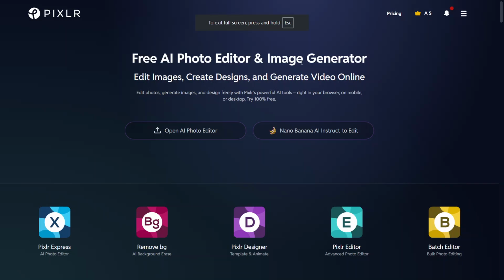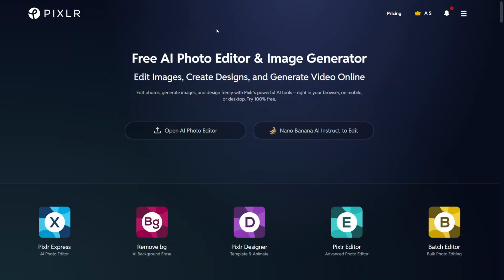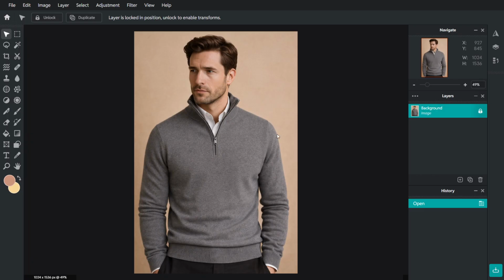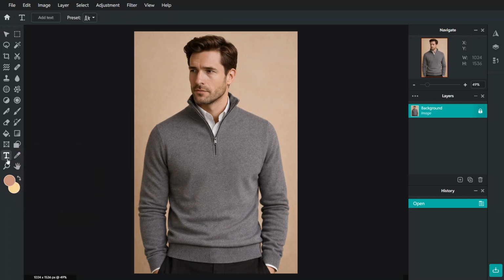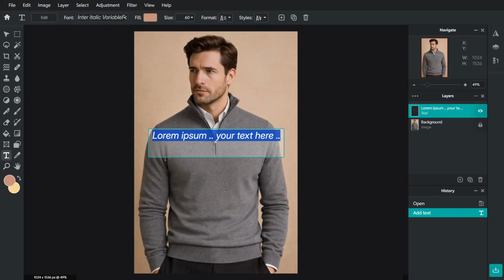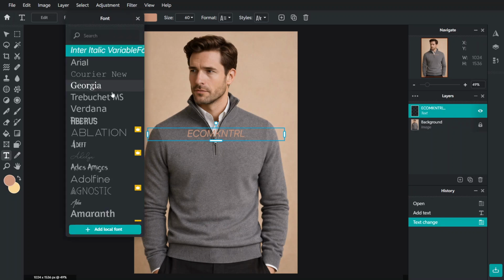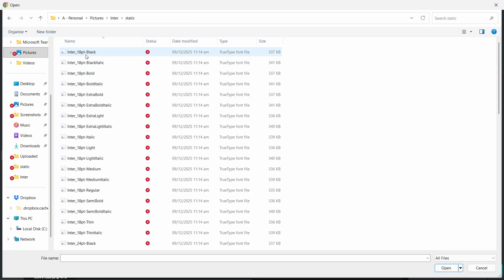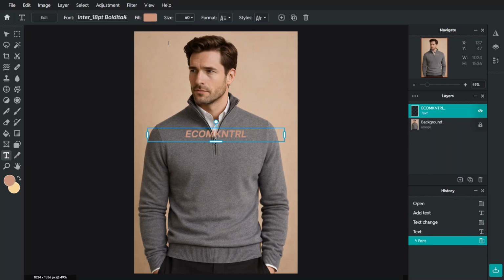How to Import Fonts into Pixlr (2026) | Step-by-Step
Learn how to import fonts into Pixlr with this updated, step-by-step walkthrough. Whether you're designing product images, social media graphics, or store assets, adding custom fonts in Pixlr gives your visuals a polished, on-brand look. In this tutorial, you'll see exactly where to find the font settings, how to load custom font files, and how to apply them to your designs without errors. This method works with the current version of Pixlr and covers both Pixlr E and Pixlr X where relevant. No design experience needed — if you can follow along, you'll have custom fonts working in minutes.